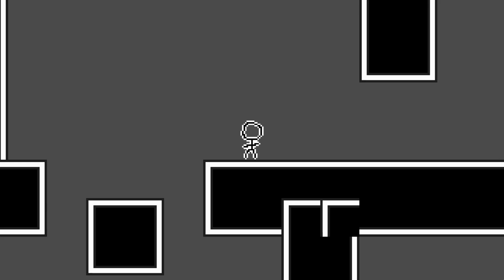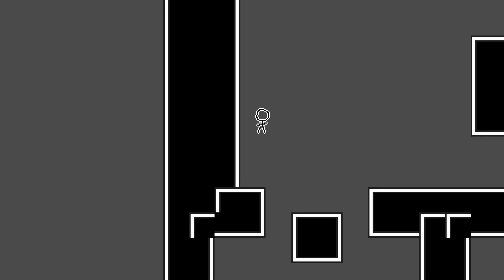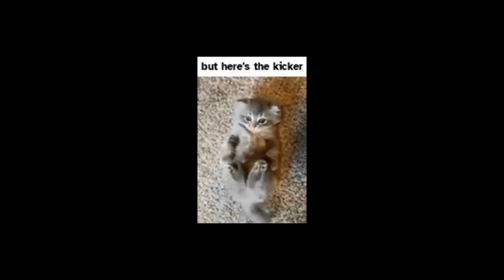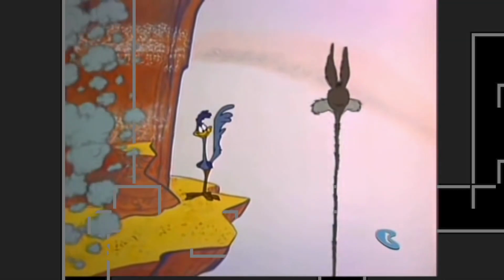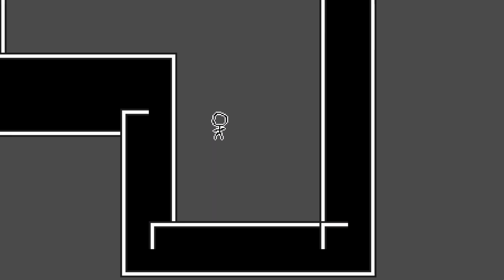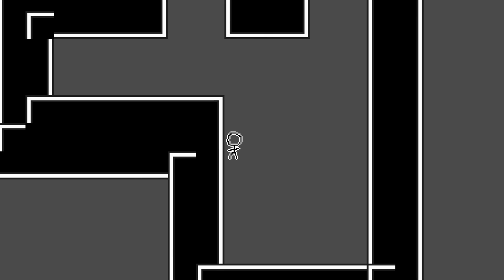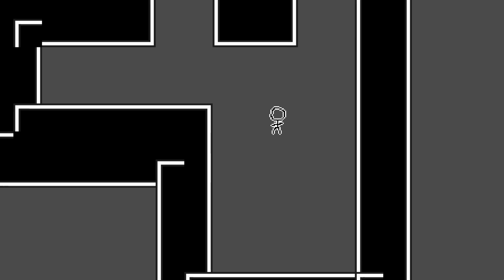Improved walljumps, form switching, coyote time and more!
I've added coyote time and zoom, polished walljumps, and added switching forms with UI.